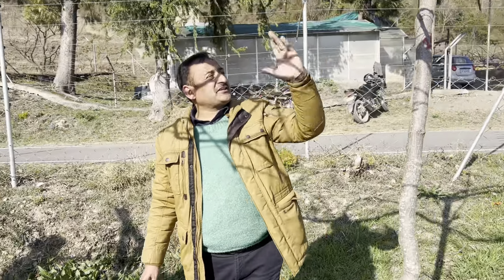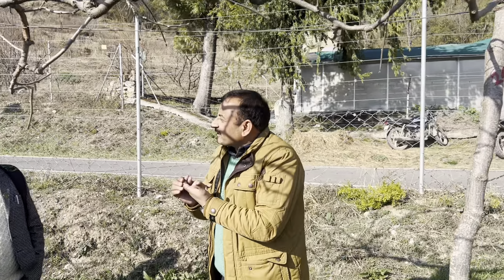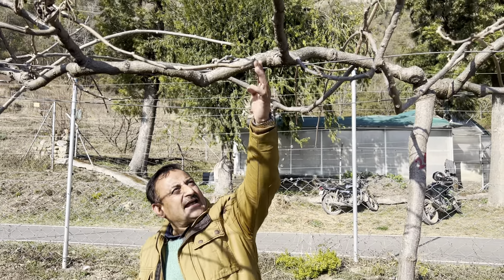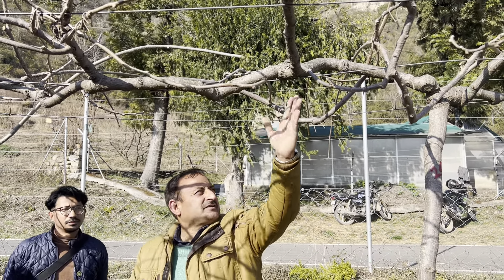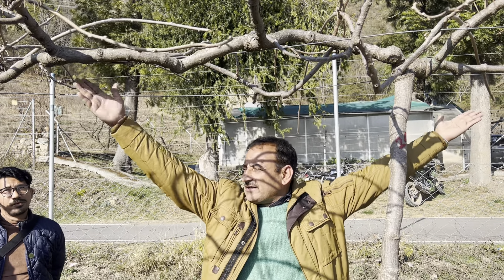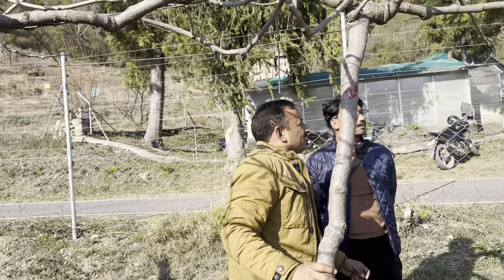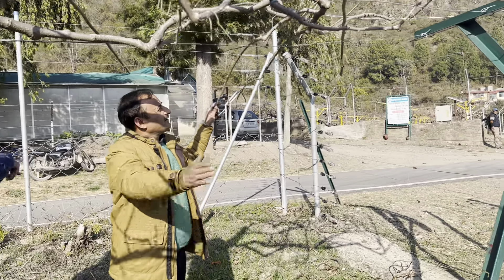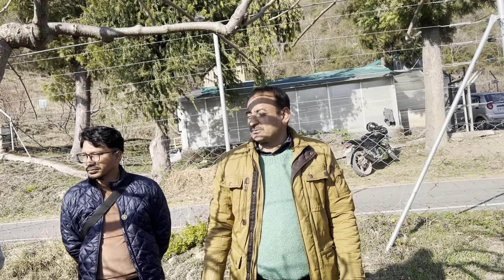Part II pruning techniques and orchard management techniques in kiwi fruit .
I would like to thanks to the Dr vishal rana sir from Dr ys parmar agriculture and forestry university. And after all thanks to create a such a great opportunity and environment.